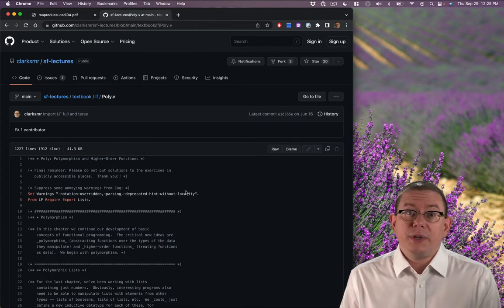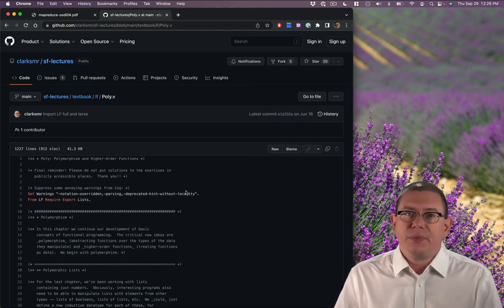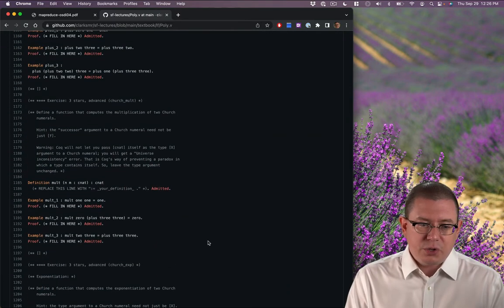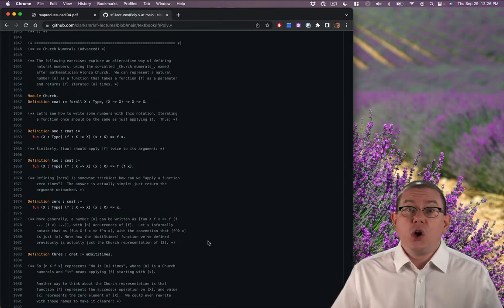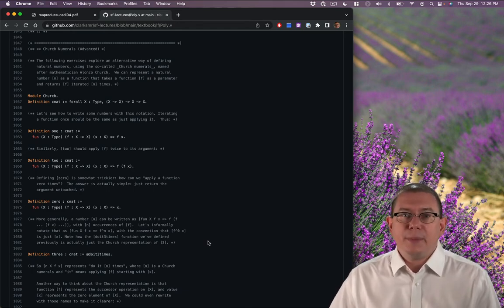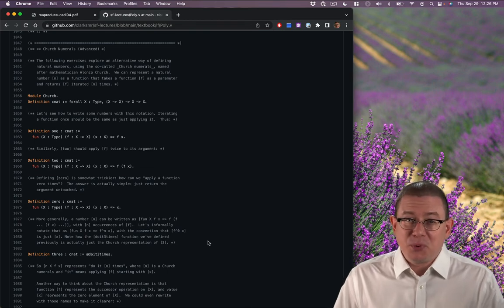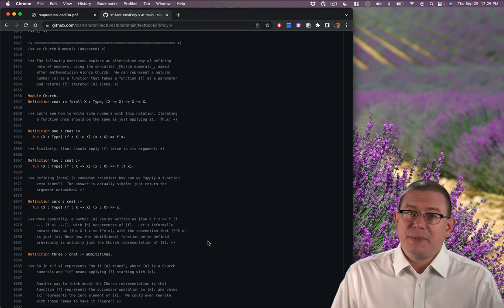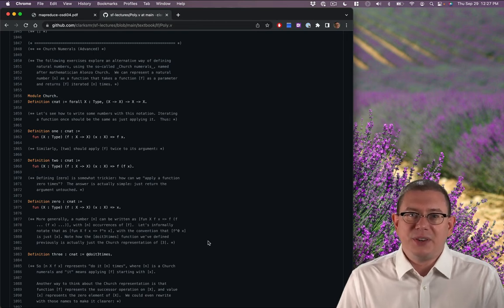Exercises in Poly | Software Foundations in Coq | LF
A reminder that every chapter in Software Foundations has useful exercises that you can complete as you follow this video series.